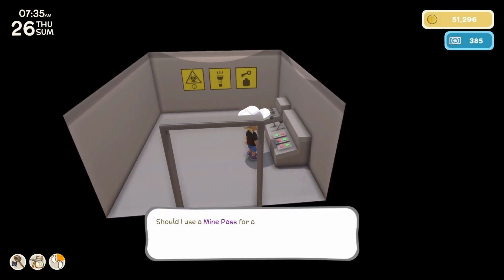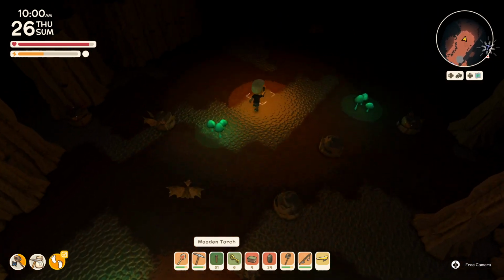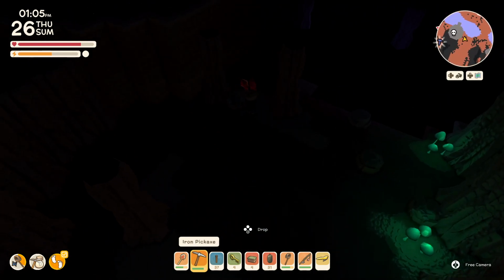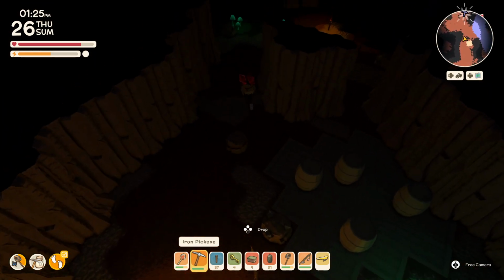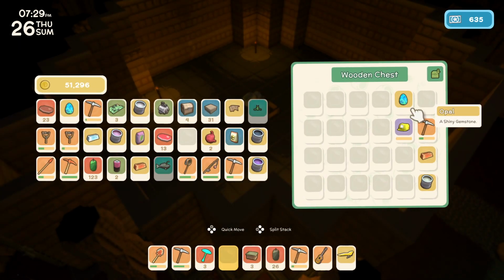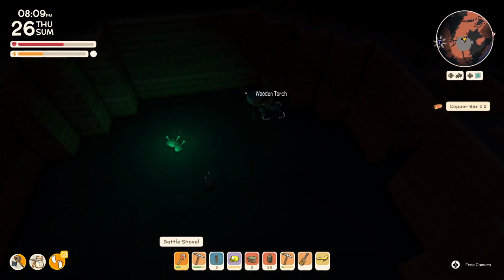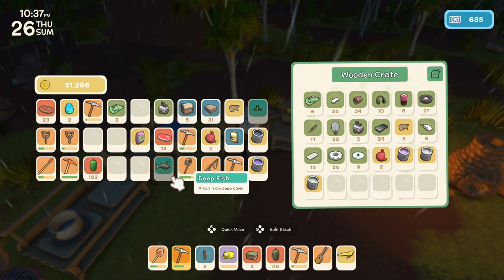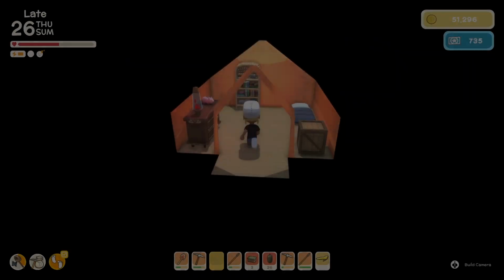A little more mining in Harmony Dinkum Ep 14